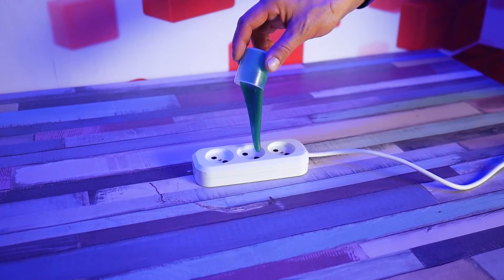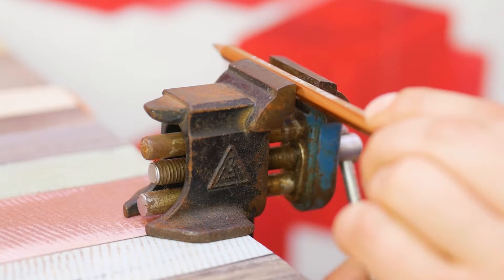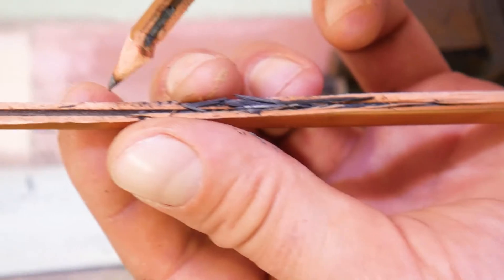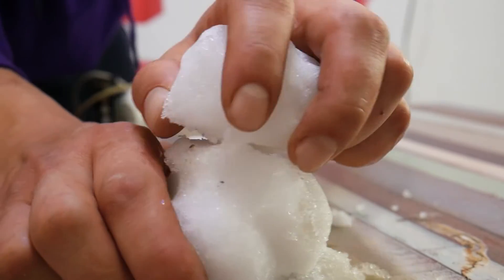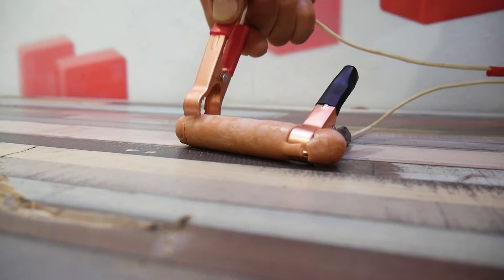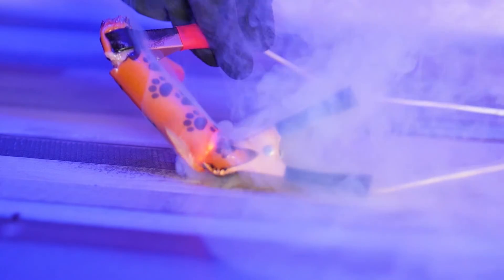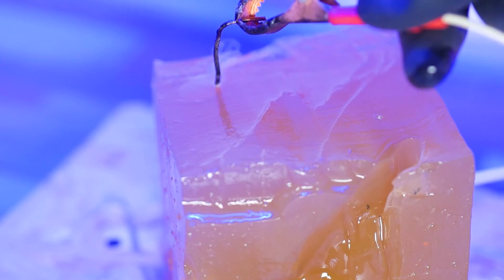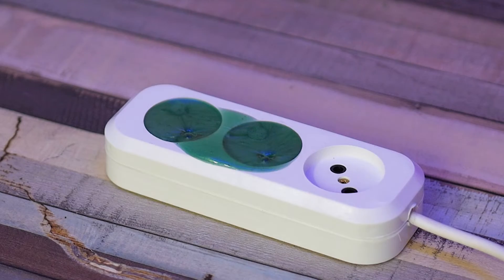What happens if you stick SLIME in a SOCKET?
Hi, guys! Today we're going to check what happens when you sprinkle or pour things into an outlet. And in case we can't get something inside, we'll use this device. It'll be hot, no one will be left unplugged. 😊 And guys, don't ever play with voltage, because it's very dangerous. It's not necessary. We're gonna show and tell! Just in case, we have fire extinguishers: one, two, three. And also dielectric gloves and goggles.